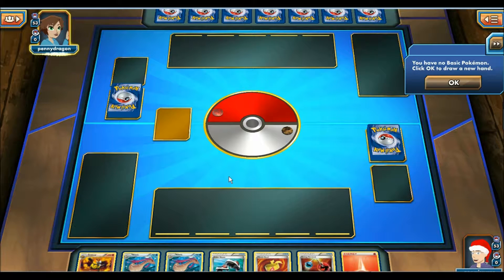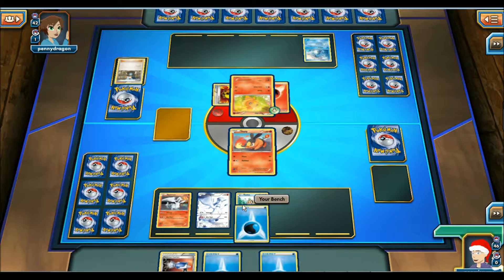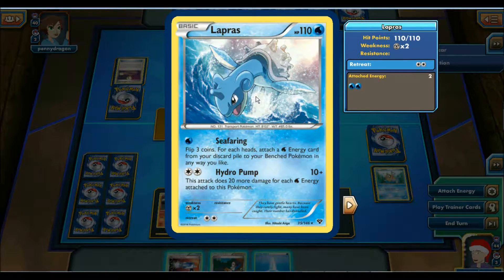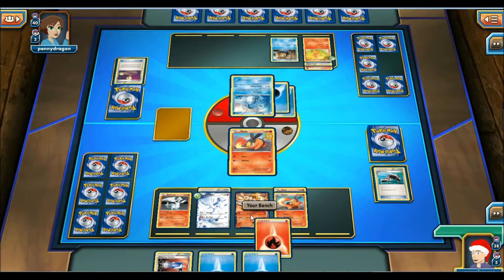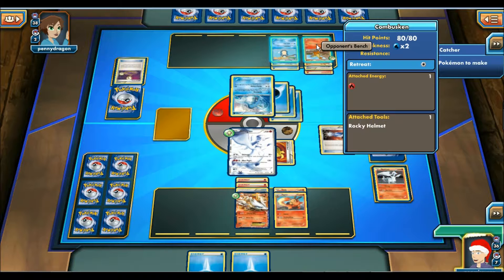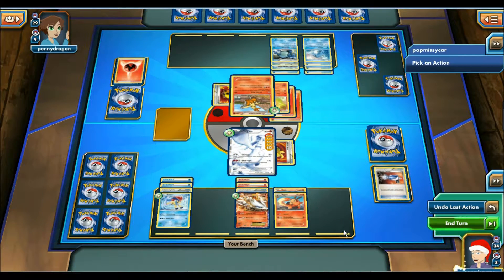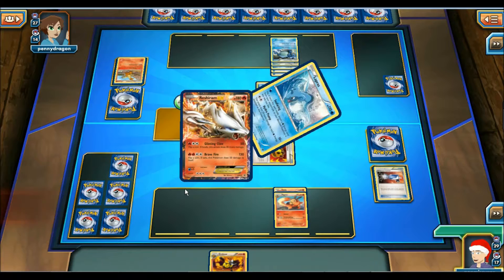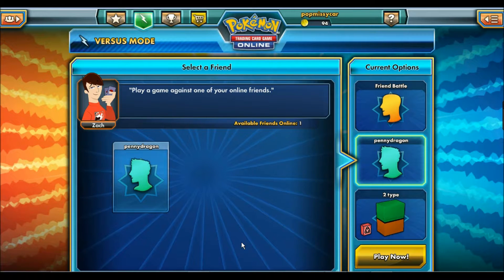pokemon tcg info ep3/ give away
watch pennydragon and me play pokemon tcg and find out who win this is also a tcg card give away so remember to enter it just comment in the bottom